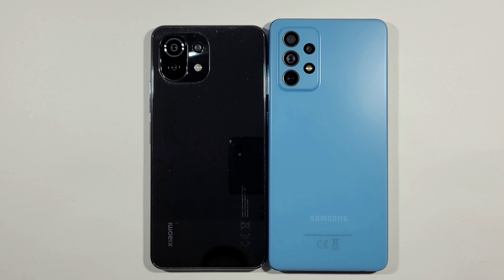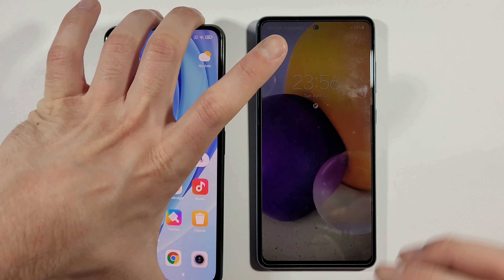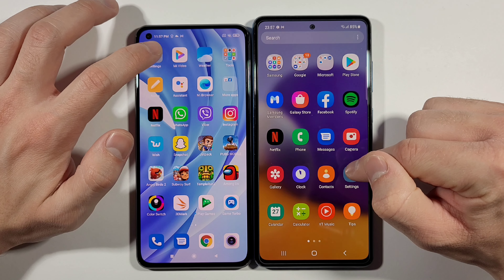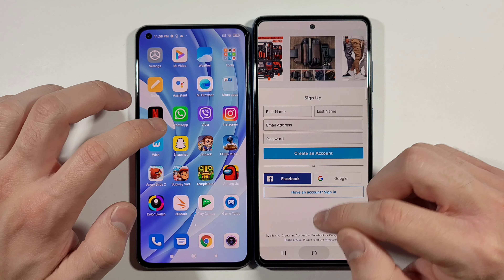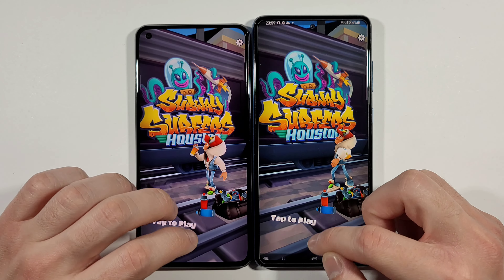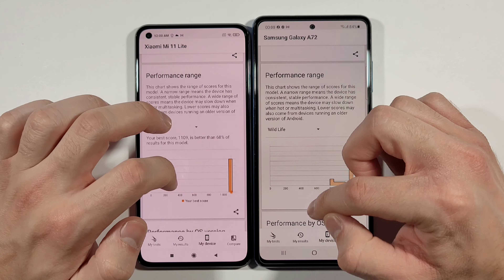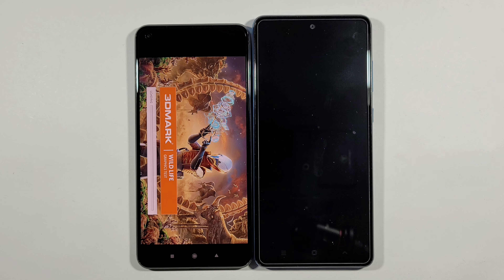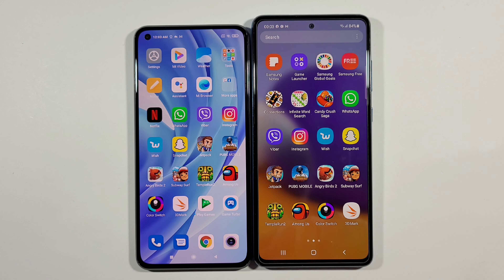Xiaomi Mi 11 Lite vs Samsung A72 Speed Test